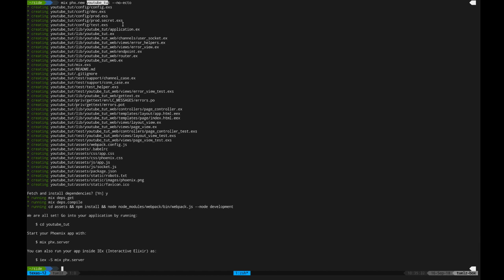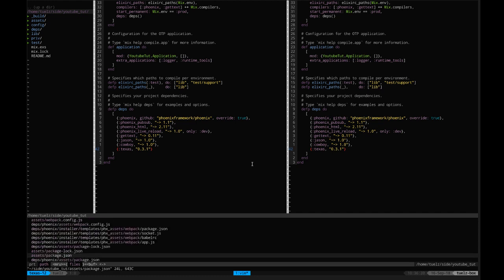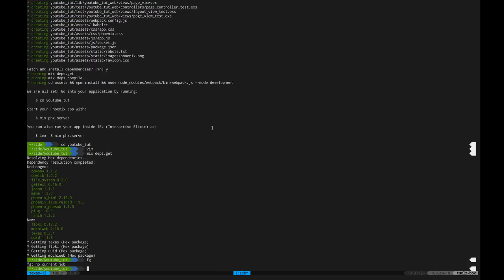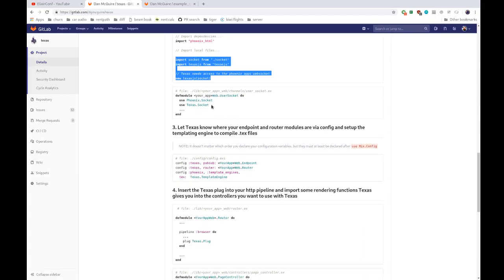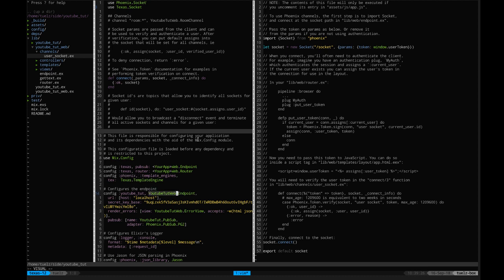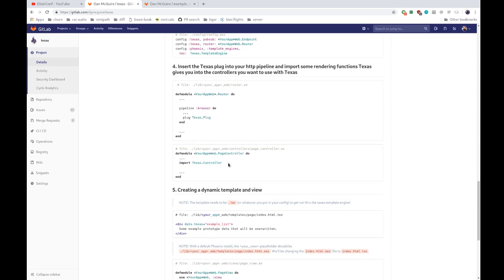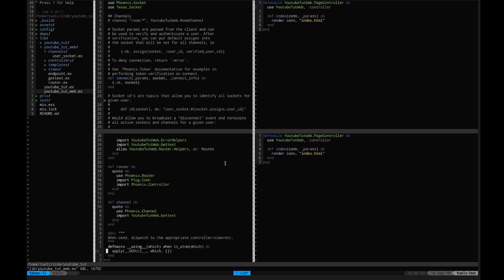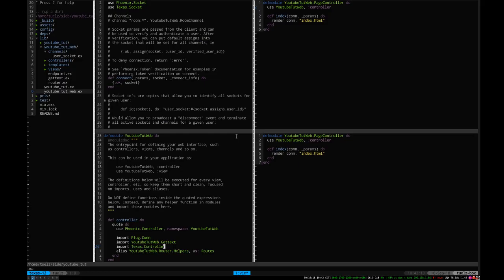Texas part 1 - 0.3.1 installation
Just a quick video for installing texas into a new phoenix app - should work for 1.3, but this video installs onto a 1.4 app